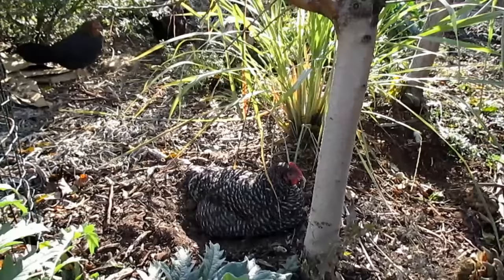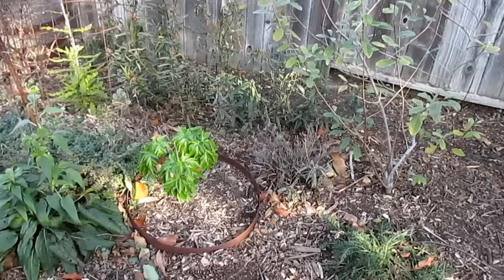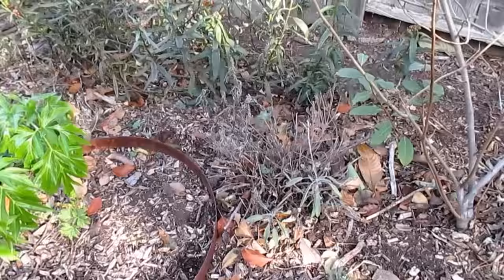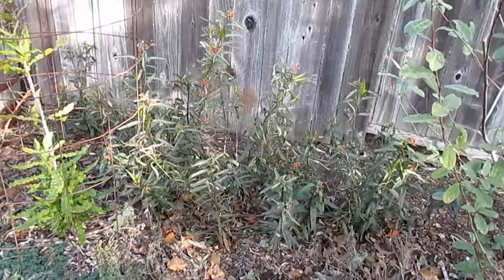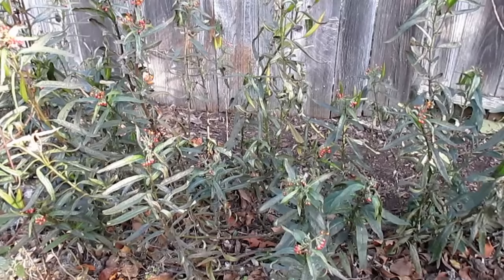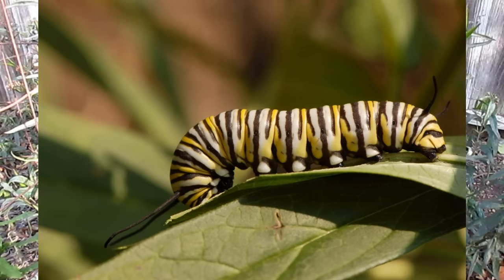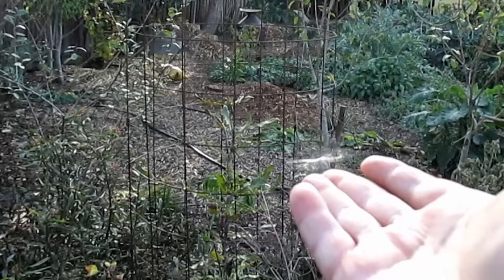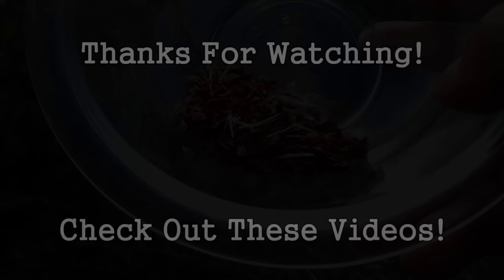Growing Butterfly Weed (Milkweed) | It's Many Benefits & When To Harvest The Seed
Butterfly Weed (Asclepias tuberosa) is a type of milkweed that is commonly grown in the garden. Besides being a beautiful, ornamental perennial that can be grown in USDA climate zones 3 and up, butterfly weed is great for attracting beneficial insects to the garden while creating habitat for the Monarch Butterfly.